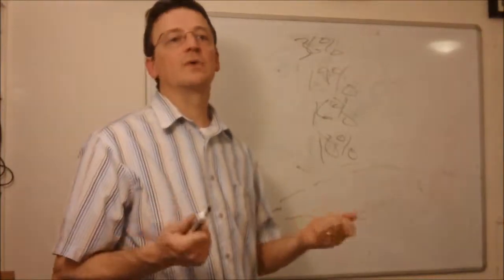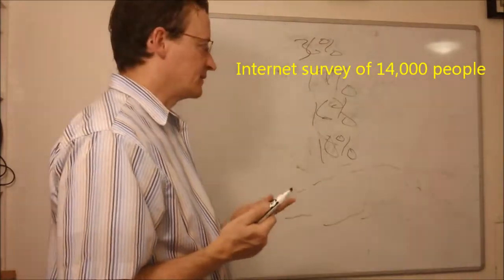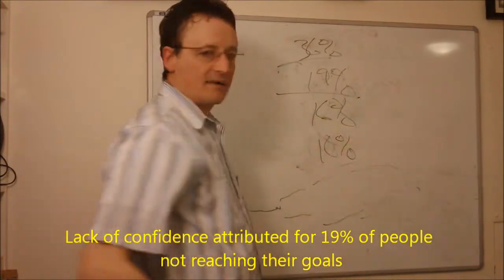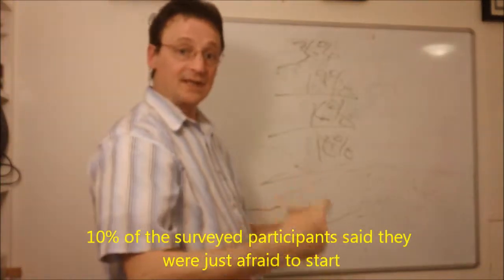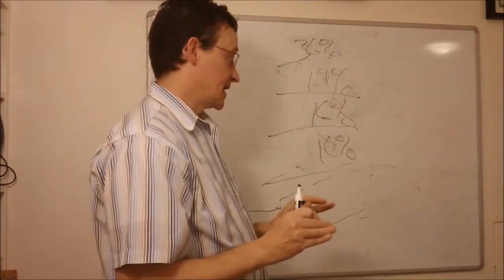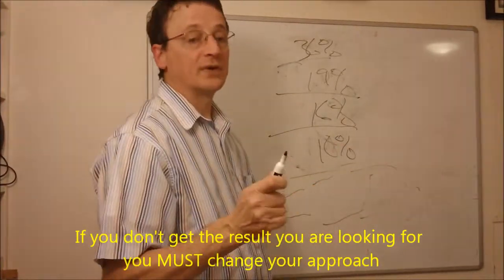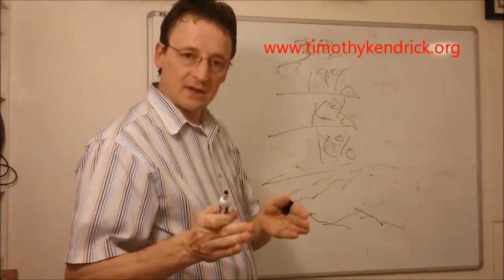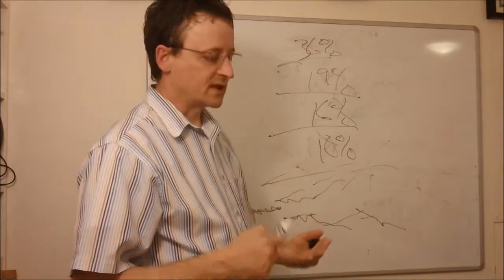Timothy Kendrick Talks: Acting Your Way Into "Right" Thinking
Where you stand today does not matter; it is the direction in which you are moving, and the rate at which you travel, that count.